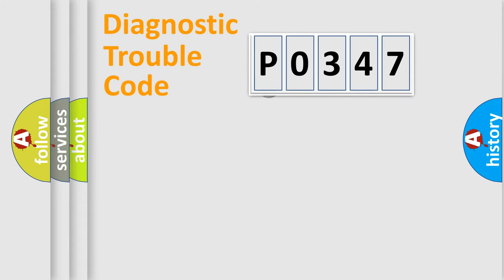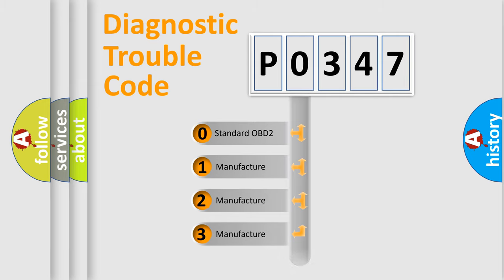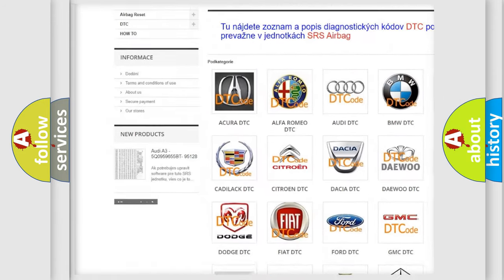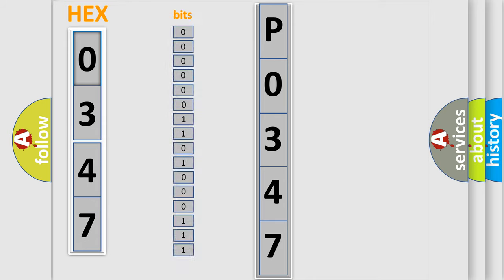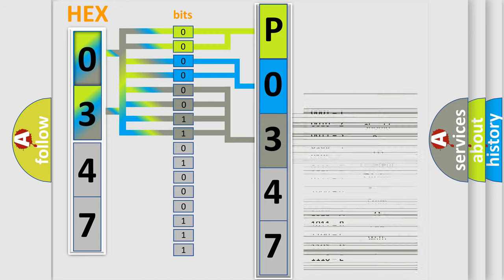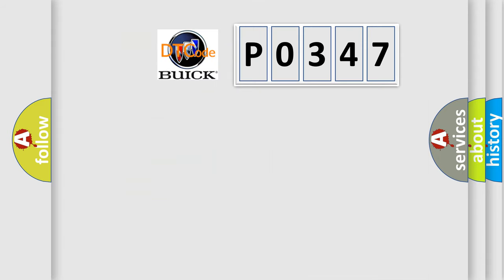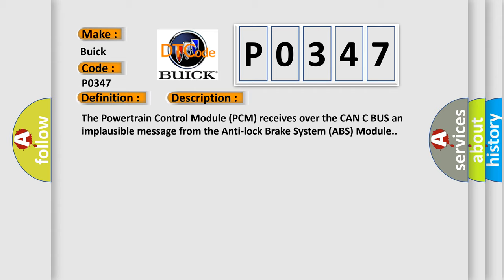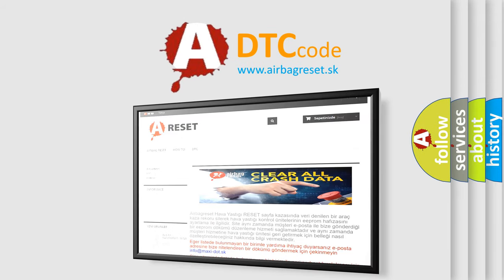DTC Buick P0347 Short Explanation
Contents:
0:21 Basic DTC analysis according to OBD2 protocol standard.
1:48 Insight into programming
2:58 A diagnostically understandable description of the Diagnostic Trouble Code
3:05 Basic error definition

Make:
Buick
Code:
P0347
Definition:
Left Front Wheel Speed Sensor Range or Performance
Description: